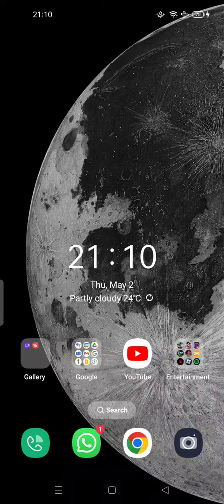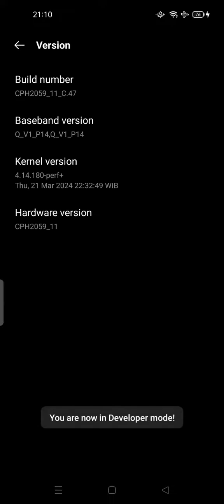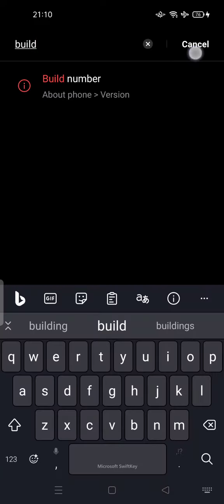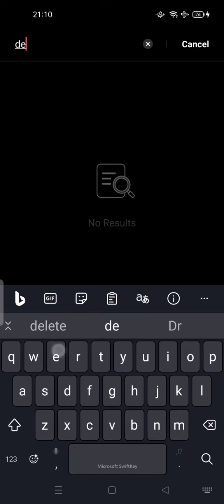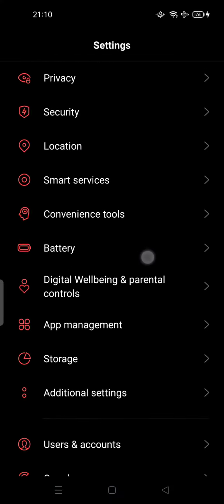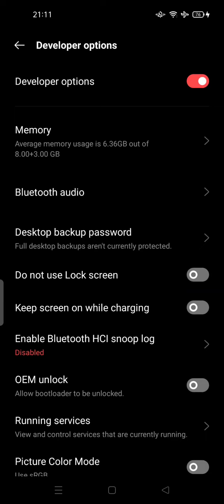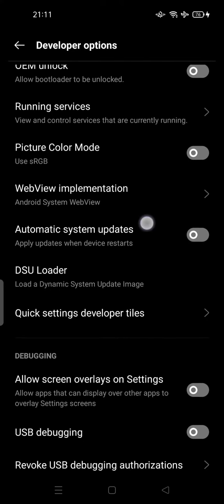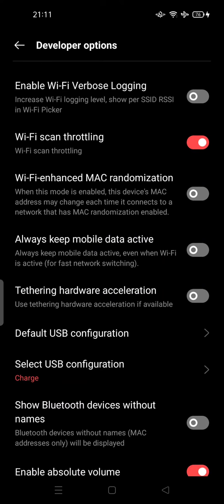❤ APP EXPERT: How to Use WiFi and Data at the Same Time on Android?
How to Use WiFi and Data at the Same Time on Android.

Transcript